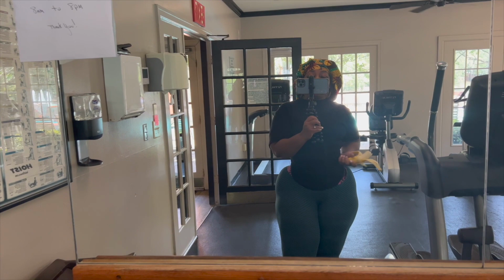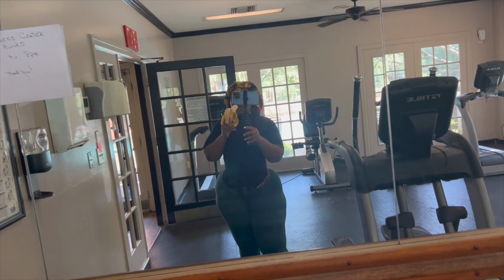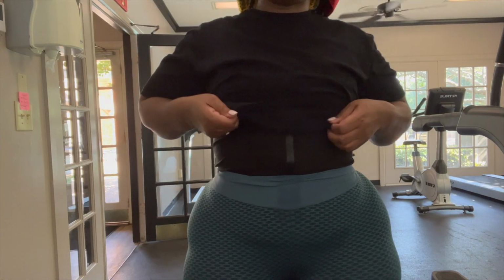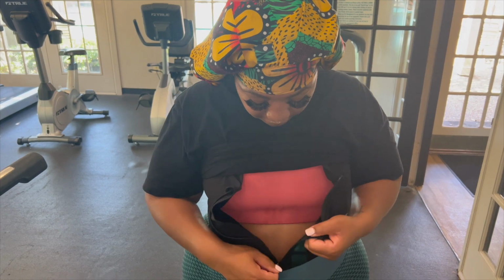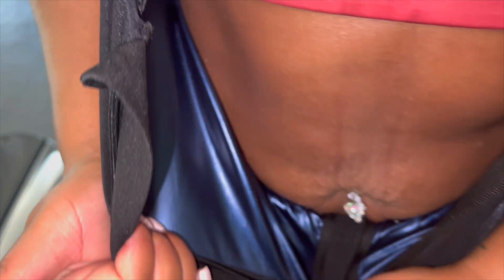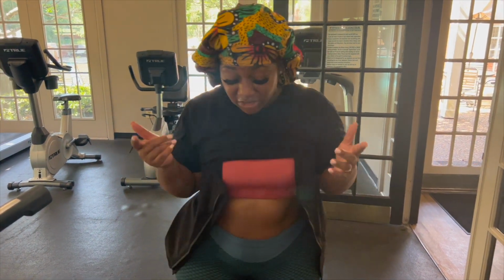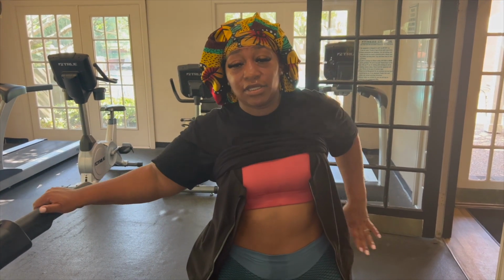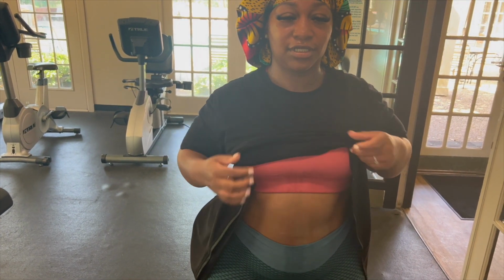30 MINUTE BEGINNER LEG WORKOUT🦵🏽| NO EQUIPMENT + WAIST TRAINING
HEY CO FAM IN MY VIDEO TODAY I WILL BE BRINGING YOU INTO THE GYM WITH ME TO DO A QUICK 30 MIN WORK OUT AND ITS LEG DAY! THE WORKOUTS I'LL BEING DOING: JUMPING JACKS, LUNGES, WALKING AND A LITTLE JOGGING 🤪 I AM ON A WEIGHT LOSS JOURNEY AND I WANT TO BRING YOU GUYS ALONG TO HELP ME STAY ACCOUNTABLE.

PINK CHEETAH PRINT WAIST TRAINER INFORMATION:
BRITTANY GUNTER ON FACEBOOK

SEARCH ME BY MY HASHTAGS💕

WE DID IT WE HIT 2K‼️😝

XOXOXOXOXOXOXO
CO54